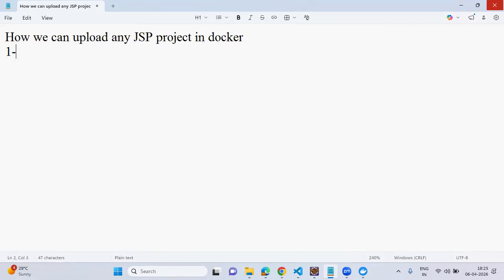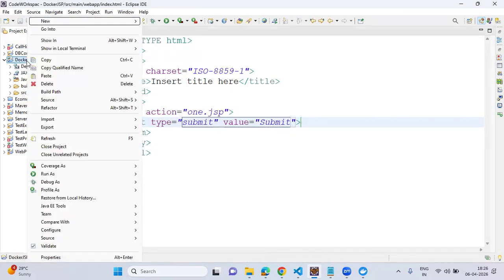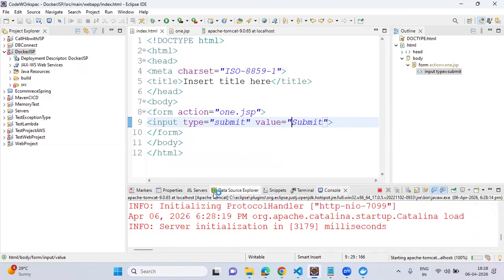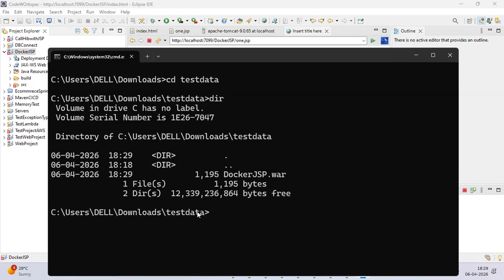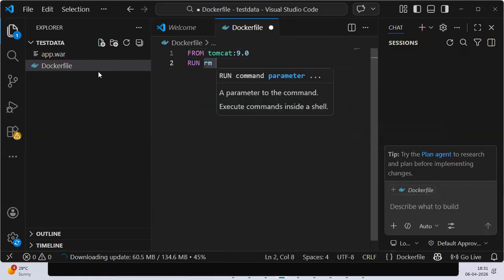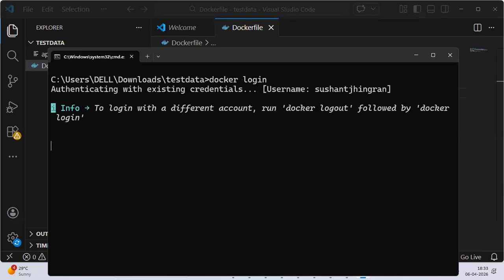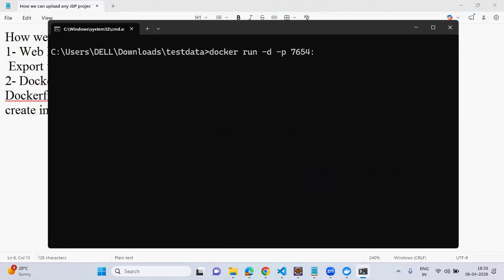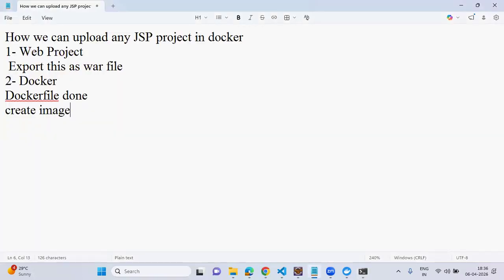JSP + Docker Tutorial | Build Image, Run Container & Access Web App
In this video, you will learn how to Dockerize a JSP web application step by step. We will create a Docker image, run a container, and deploy your JSP project using Apache Tomcat inside Docker.

This tutorial is perfect for beginners and developers who want to deploy Java web applications using Docker.

🚀 What you will learn:

What is Docker and why to use it
How to write a Dockerfile for JSP project
How to build Docker image
How to run container from image
How to access your JSP application in browser
Bonus: Tips for deploying on cloud (EC2)

🛠️ Tech Used:

Java (JSP/Servlet)
Apache Tomcat
Docker

📌 Commands Covered:

docker build
docker run
docker ps
docker images

💡 Use Case:
Deploy your Java web project easily without complex server setup.